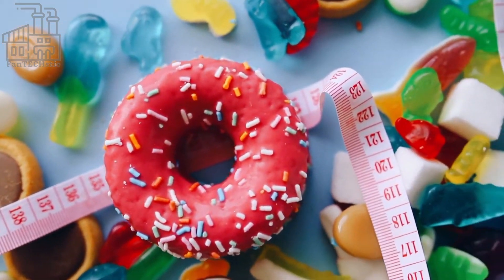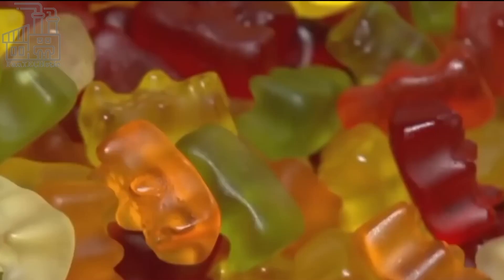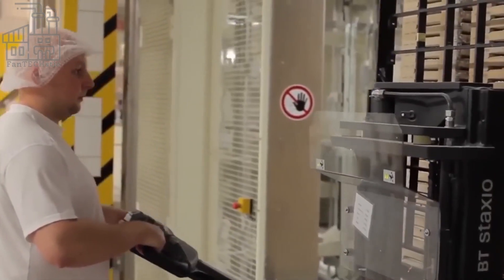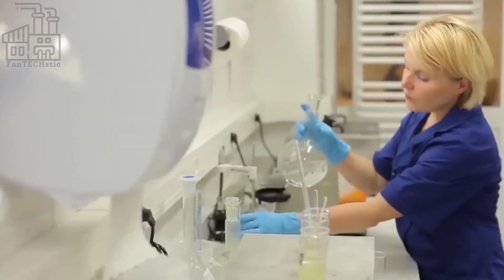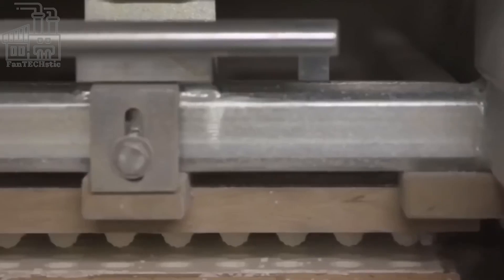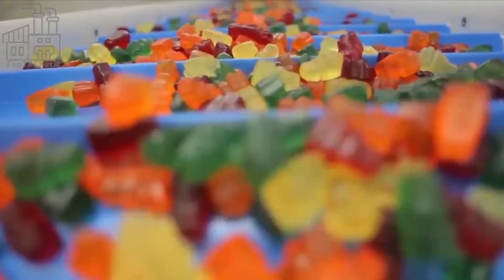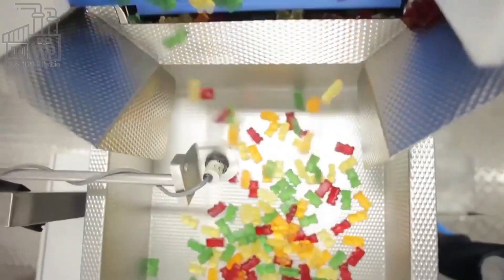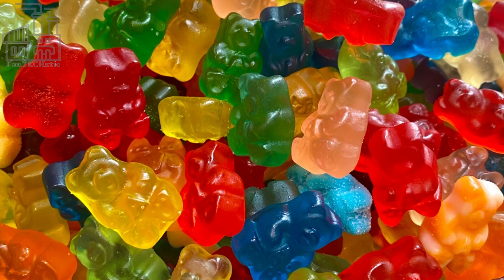Ever Wondered How Gummy Bears Are Made?! Join us on this FanTECHstic Factory Tour!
How Gummy Bears are made in factory! Curious about how Gummy Bears are made in factory? Get ready to discover how Gummy Bears are made in factory!